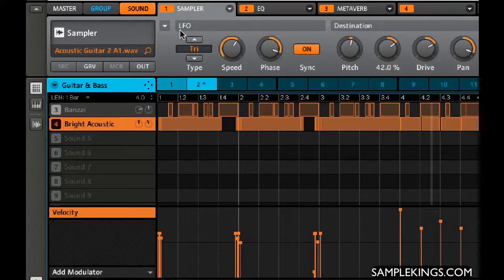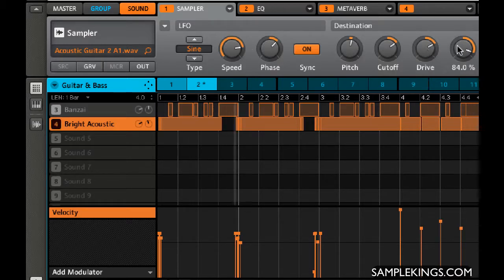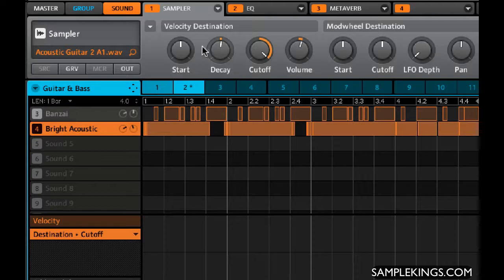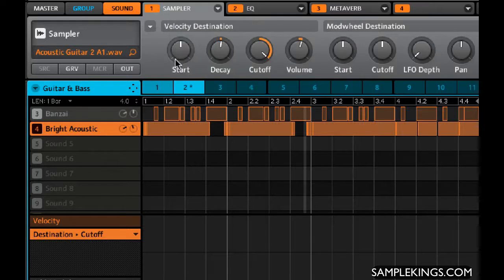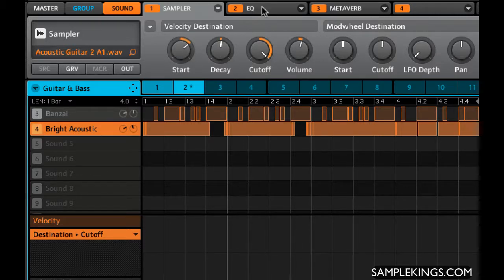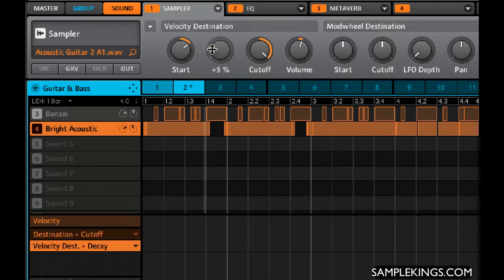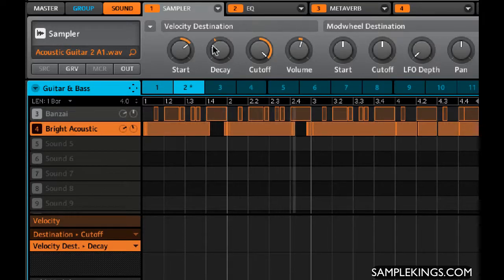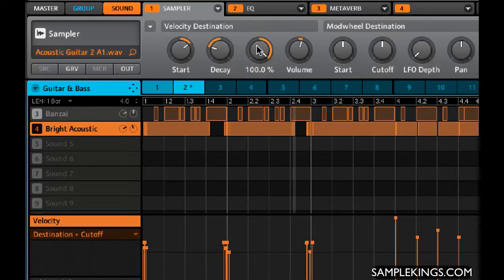Maschine 1.7.2 Lesson 25 DVD 2: Sampler Settings Part 5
from our Maschine and Maschine Mikro instructional DVDs.  LFO and Destination setting parameters

SCHOOL MEMBERSHIP for 1 Year $40 or Buy DVDs

and see all our videos from the beginning to the end of each lesson plan and DOWNLOAD over 73,000 SAMPLES DOWNLOAD RECORD CONTRACTS and much more $59.95 for 1 year for INFO 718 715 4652.